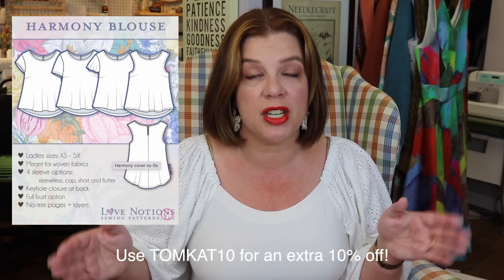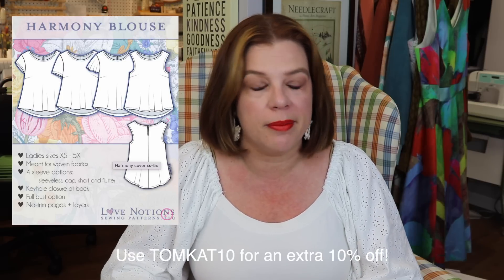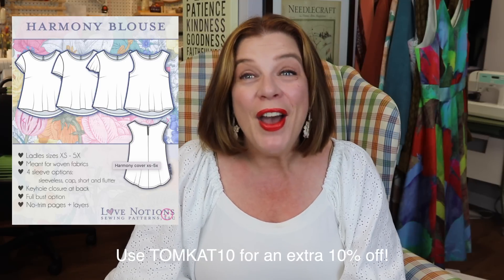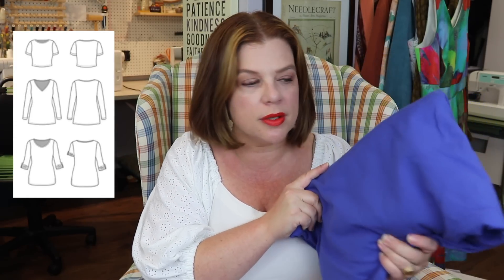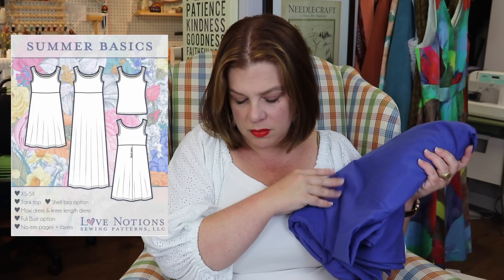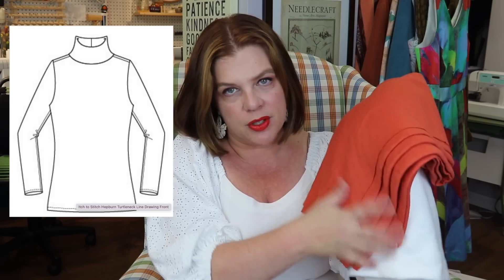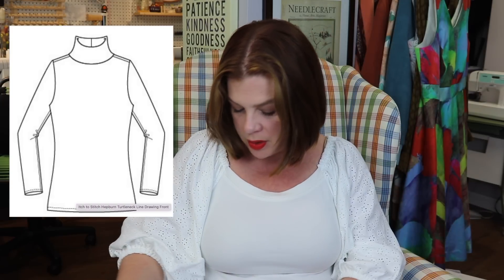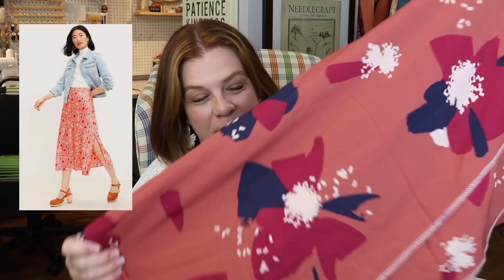Fall Sewing: My Fall Basics Capsule Plans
It’s Fall Capsule Planning time!  I’ve decided to break my Fall Sewing Plans into two parts.  Part 1 is the basics that will be used for Falls and Winters for years to come and part 2 will be a few “fun” items I’ll be adding this Fall to keep things current and fresh!
What I’m wearing:
Today’s Love Notion Feature Friday pattern is the Harmony Blouse and is $5 today (9/9/22) only!  Save another 10% with code TOMKAT10*
The Everyday Style Fall Capsule that I’m waiting on will be released 9/15 and you can preorder your own copy here*